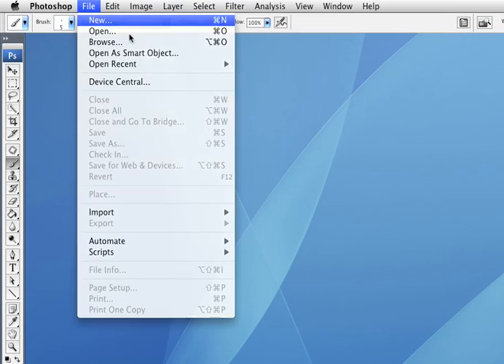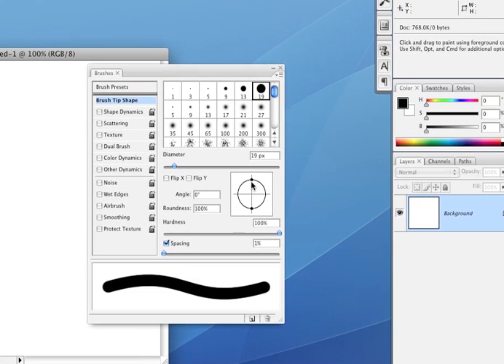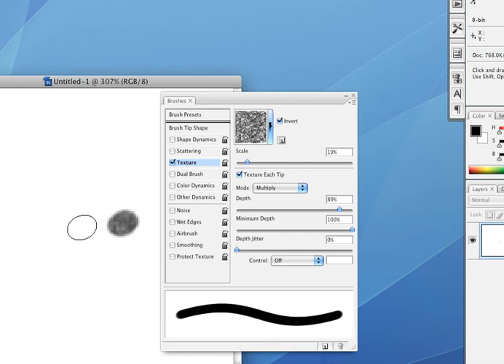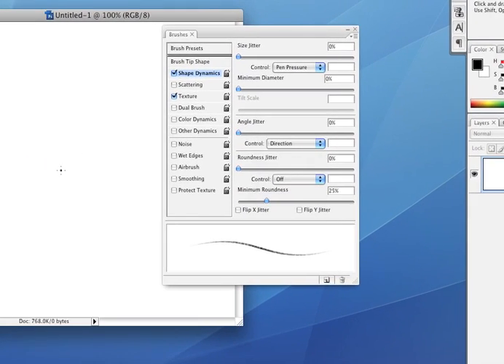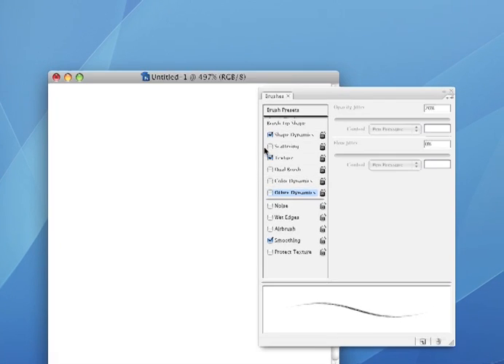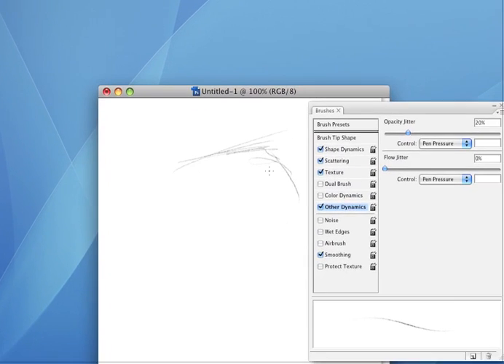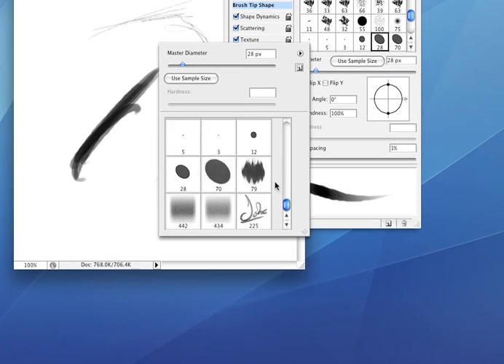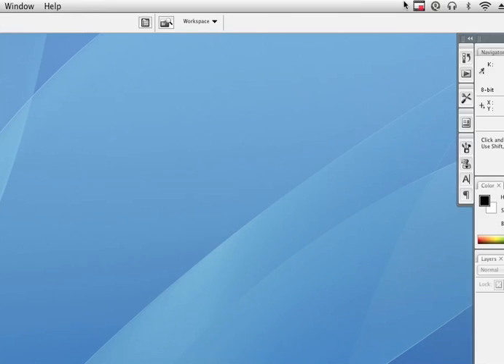Photoshop Brush Engine - Pencil Brush Creation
A quick guide showing how to make a graphite pencil brush with just the Photoshop Brush engine.

I promise to have more vids up that look a little more professional as well (editing, nice openers and closings, and a few extras) soon.

School gets out in a few weeks, then I'll be free to focus on Photoshop and, well, work, :P.